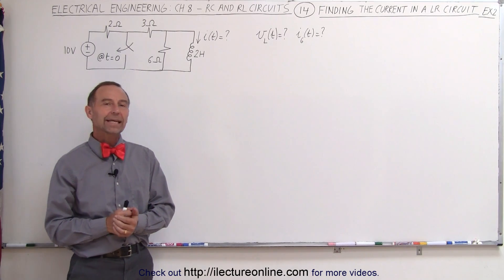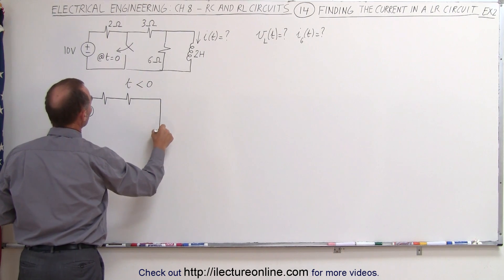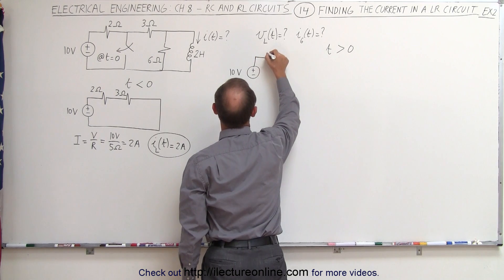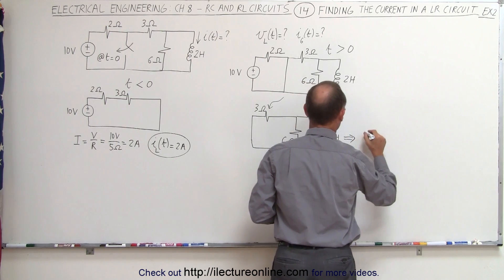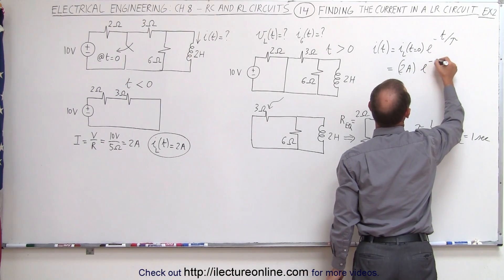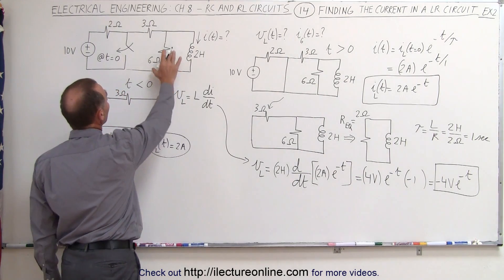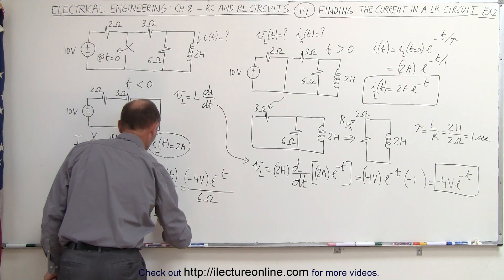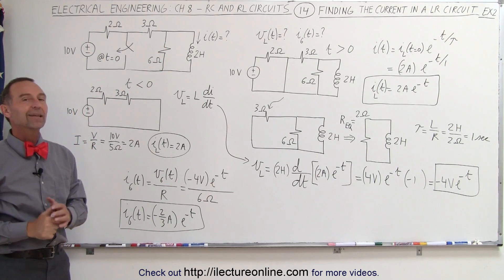Electrical Engineering: Ch 8: RC & RL Circuits (14 of 43) Current=? in RL Circuit: Ex. 2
In this video I will find voltage through inductor=? current through the 6 ohm resistor=? and the current through the inductor=? of a simple RL circuit with a voltage source.